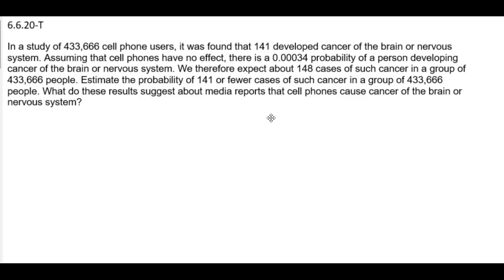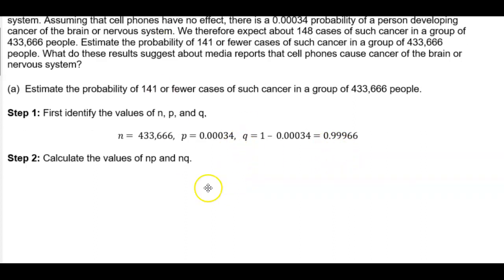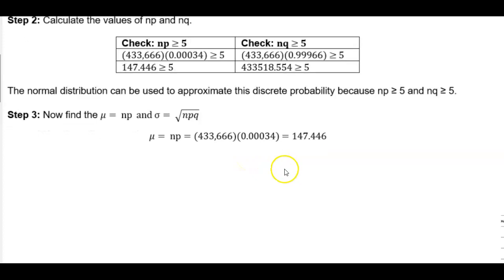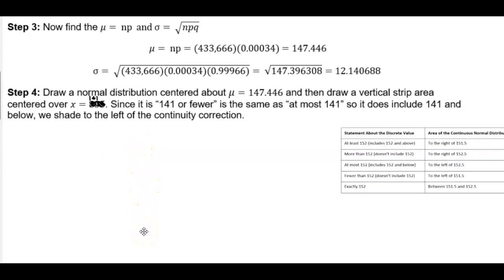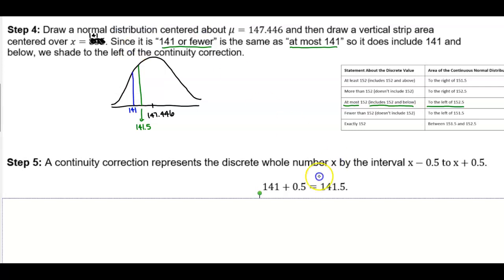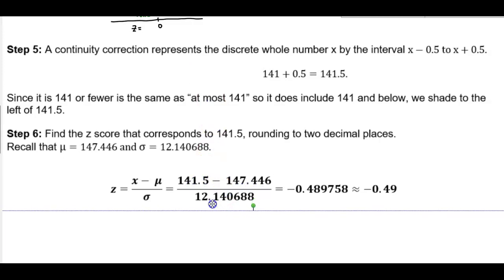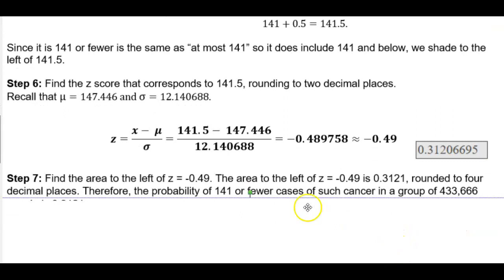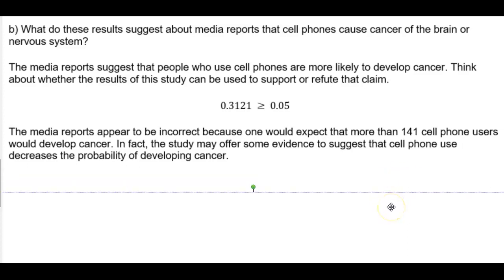Math 14 HW 6.6.20-T Estimate probability of 141 or fewer cases of cancer in group of 433,666 people.